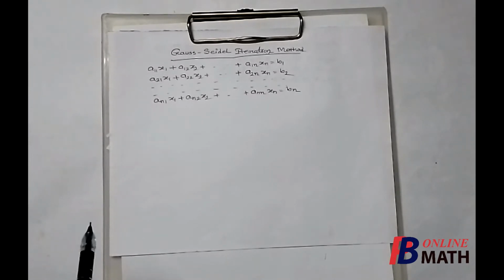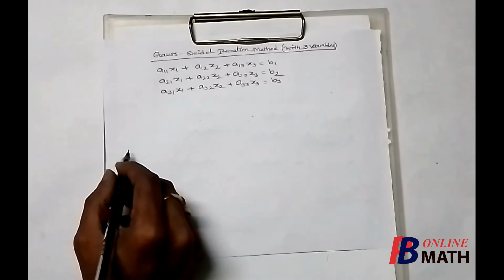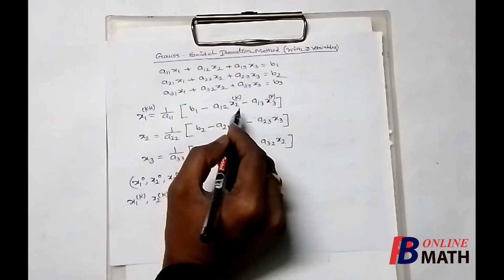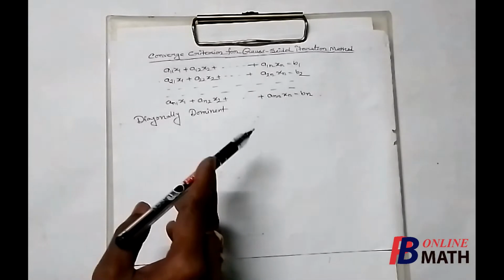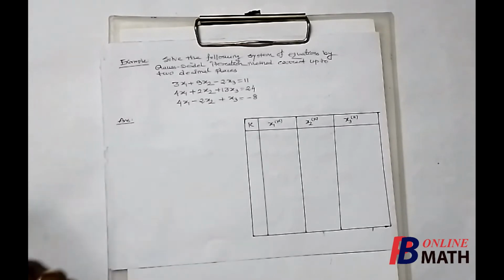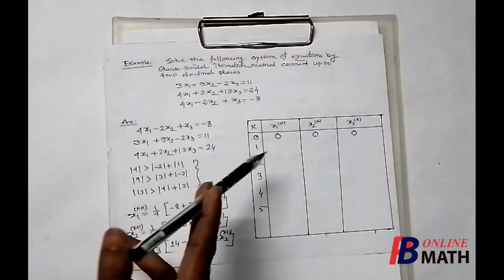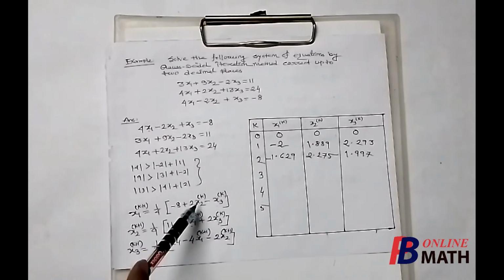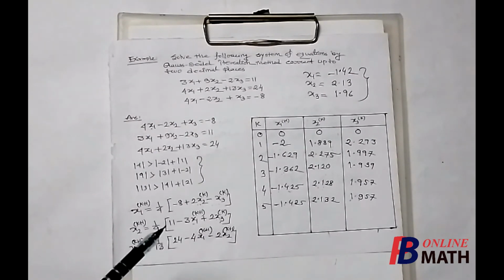NUMERICAL ANALYSIS - PART 19 - GAUSS -SEIDEL ITERATION METHOD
Numerical Analysis, System of Linear Algebraic Equations, Gauss-Seidel Iteration Method to Solve a System of Linear Algebraic Equations, Convergence Criterion, Solved Example.